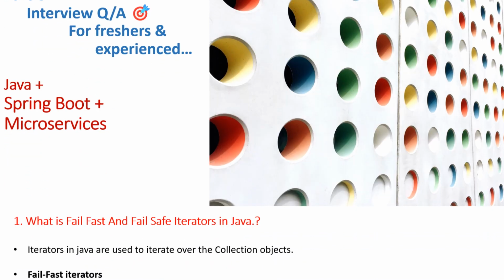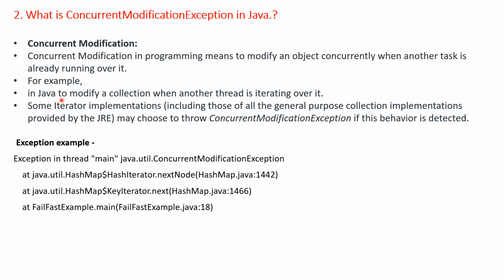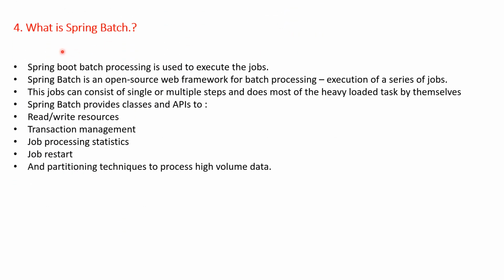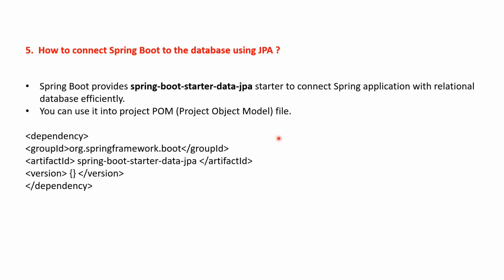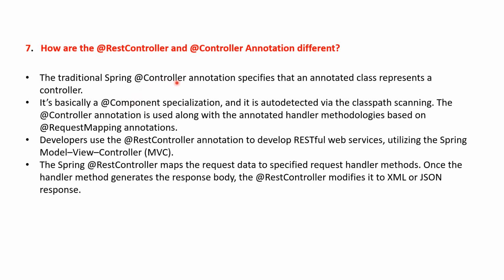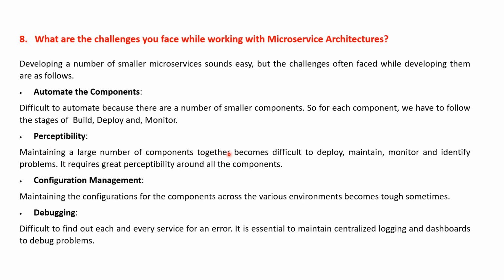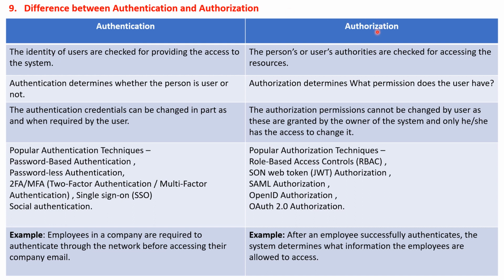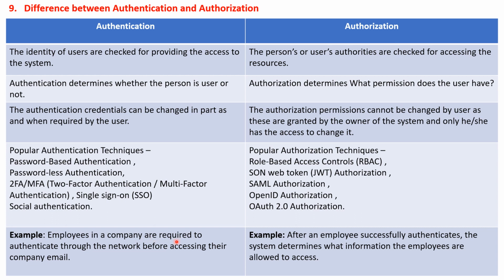Interview Q/A || Java | Spring boot | Microservices-Part 3#java#springboot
In this video, you'll learn - Java | Spring boot | Microservices Real-time mostly asked Interview questions / answers and explanations.

Happy learning😊!

          Questions covered -
1. What is Fail Fast And Fail Safe Iterators in Java.?
2.What is ConcurrentModificationException in Java.?
3.What is Coupling and Cohesion in Java.?
4.What is Spring Batch.?
5.How to connect Spring Boot to the database using JPA ?
6.What are Profiles in Spring Boot?
7.How are the @RestController and @Controller Annotation different?
8.What are the challenges you face while working with Microservice Architectures?
9.Difference between Authentication and Authorization